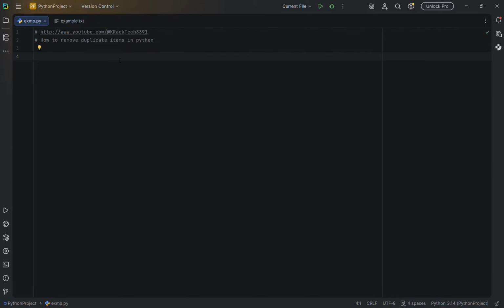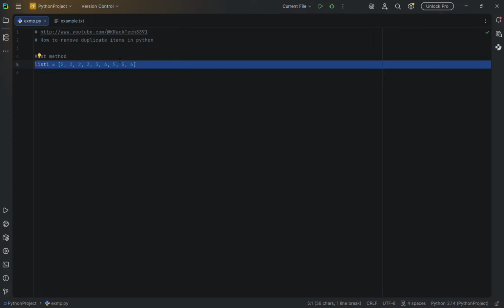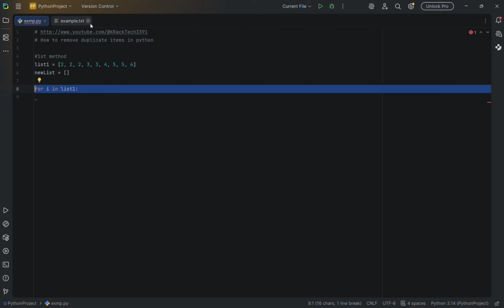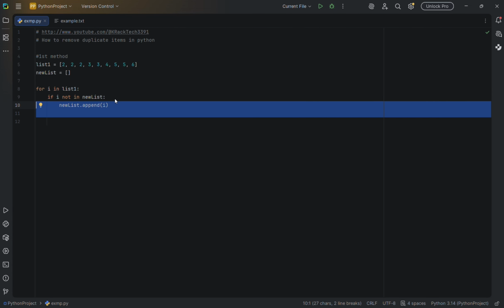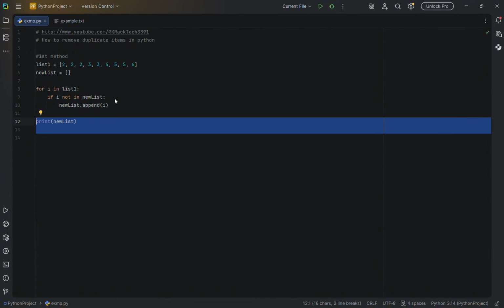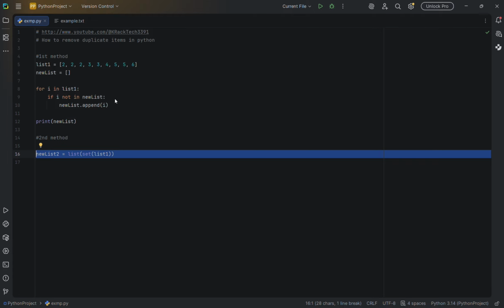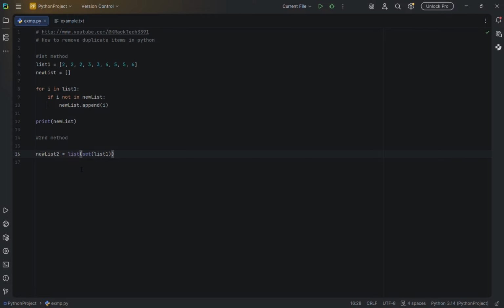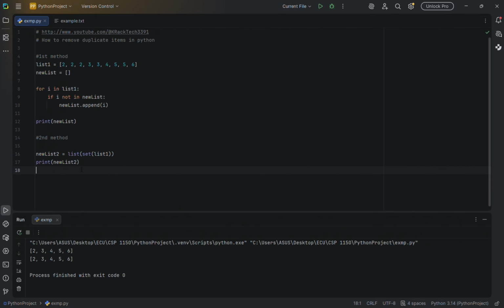How to remove duplicates in python using 2 methods || Beginner's tutorial